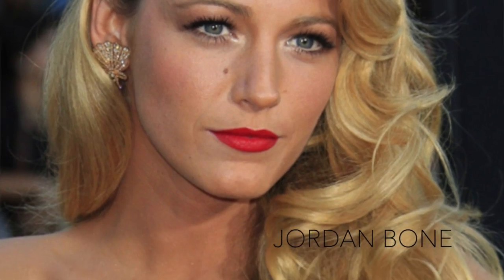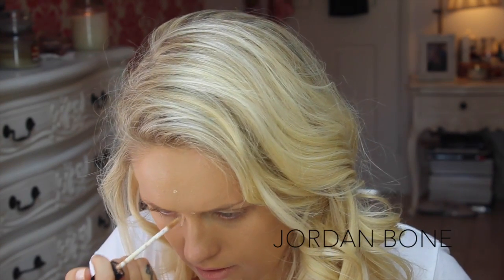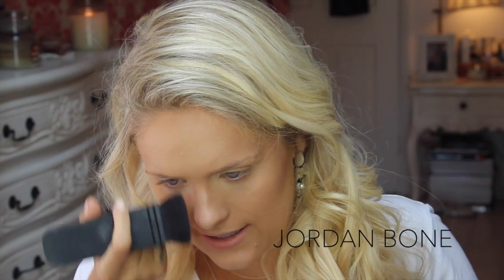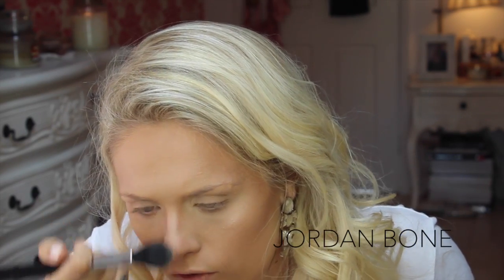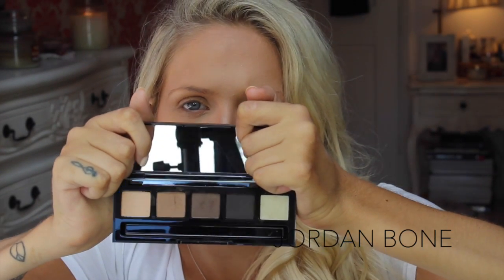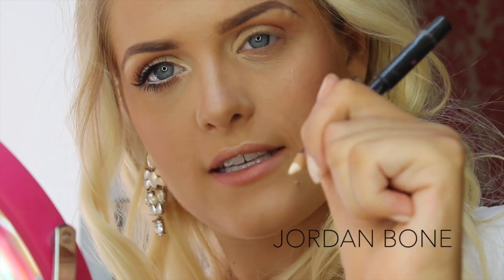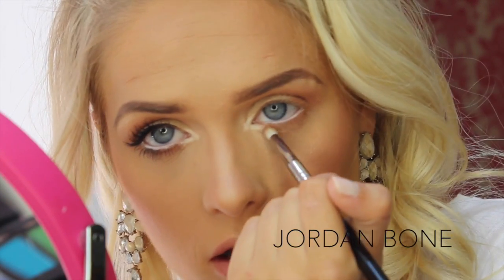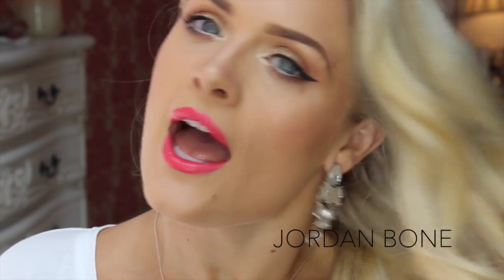Blake Lively Inspired Makeup Tutorial Ideal For Weddings!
Hey loves,
Today I was inspired by the beautiful Blake Lively. This look is absolutely ideal for weddings or special occasions as it is classy and glamorous!

Editing - iMovie